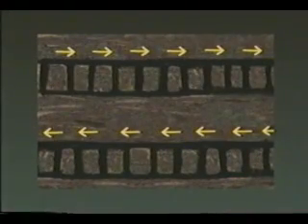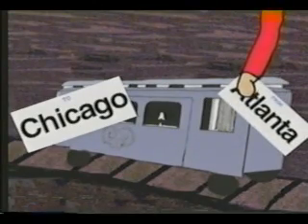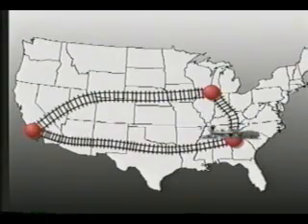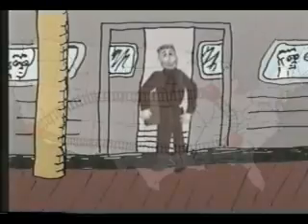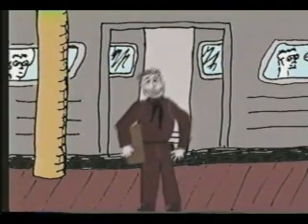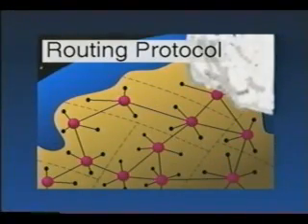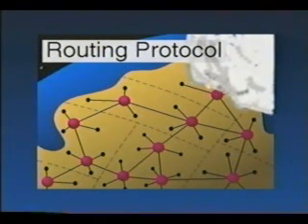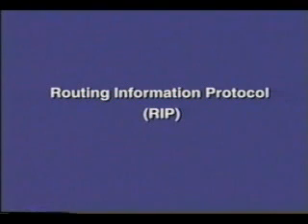TCP / IP - An animated discussion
An animated discussion about how data is moved around on the internet.   Topics include TCP/IP, Routing Information Protocol (RIP), Open Shortest Path First Protocol (OSPF), Border Gateway Protocol (BGP), Backbones, Autonomous Systems, Interior Gateway Protocols, Exterior Gateway Protocols, Hiding Routes,  Hops,  Sliding Windows, and Ports.

382705